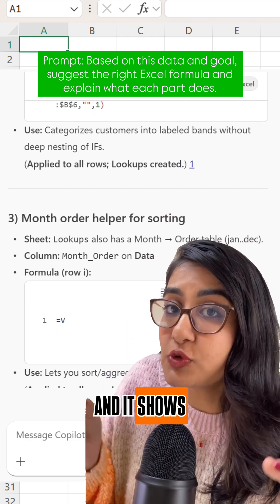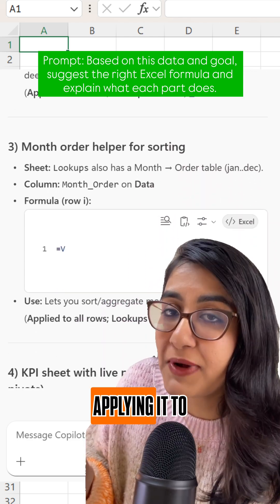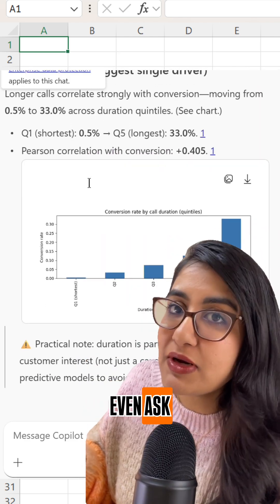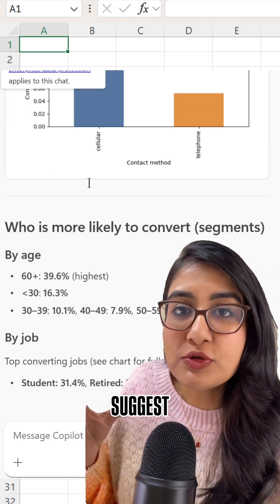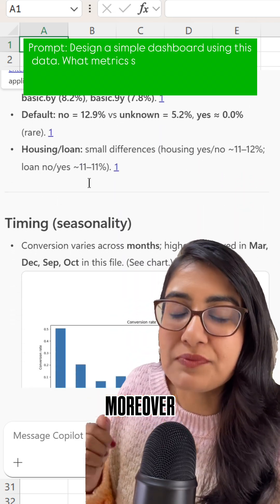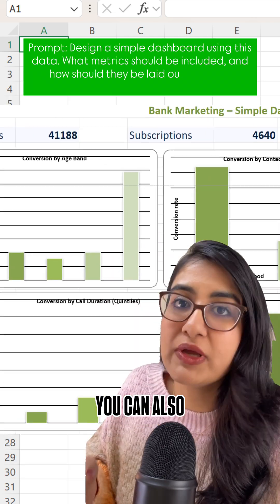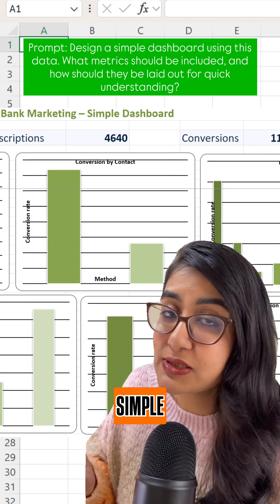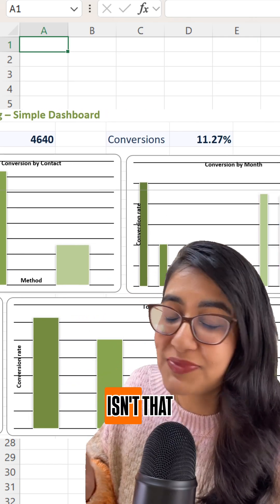Make Everyday Work Easier With AI — Part 1: Excel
Most people want to use AI for data work.
Most companies say no.

That’s why tools like Copilot exist.

Copilot runs inside Excel, using your organisation’s existing Microsoft security and access controls. Your data isn’t being pasted into a public chatbot, which is why many company laptops allow it even when other AI tools are blocked.

That doesn’t mean you switch your brain off.

Copilot still runs on large language models, so the same judgment applies:
no sensitive personal data, no confidential client details, no “this should never leave the file” content.

Used well, Copilot helps with the unglamorous work:
cleaning data, spotting patterns, creating sensible charts — without moving data around.

The unlock isn’t the feature.
It’s knowing what to ask, and where to draw the line.

Quick context: Copilot in Excel is currently available on enterprise Microsoft plans, and the file needs to live on OneDrive or SharePoint for these features to work.

Even if you don’t have access yet, the way of thinking still applies because the value isn’t the button, it’s the questions you ask.